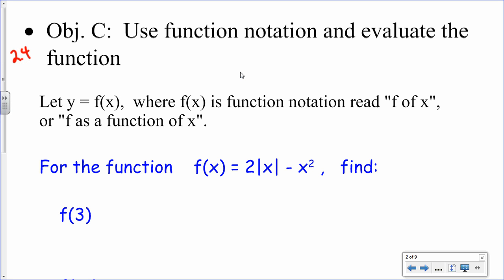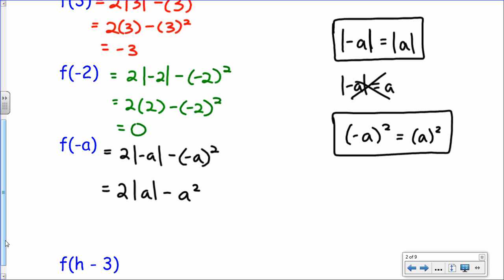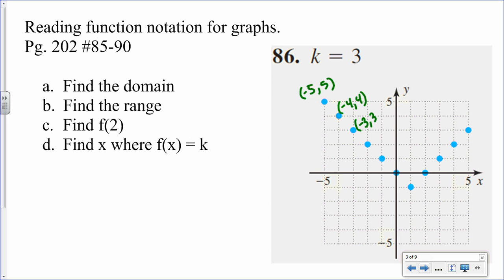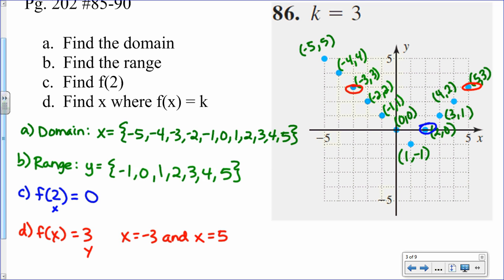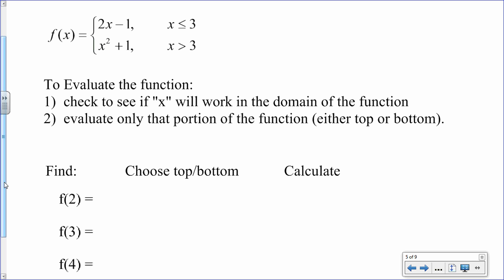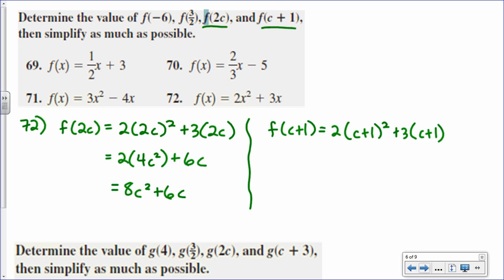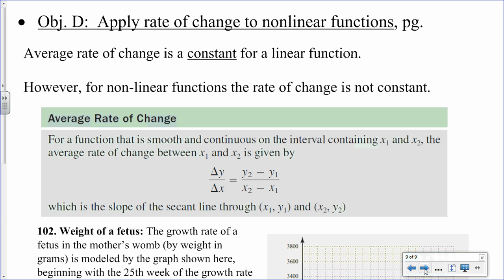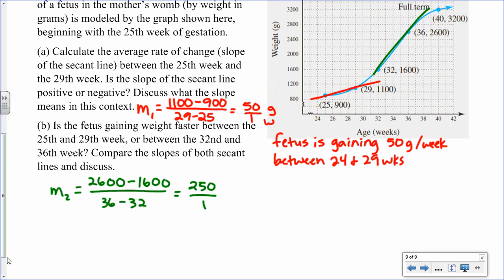Mrs Cecil's 2 4 Day 2 Notes